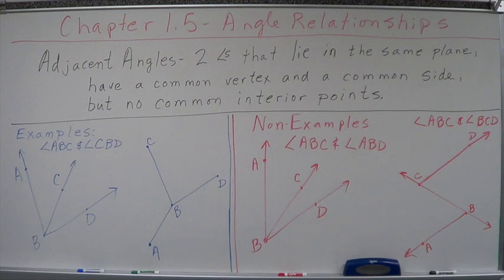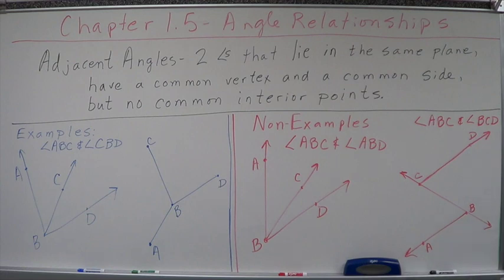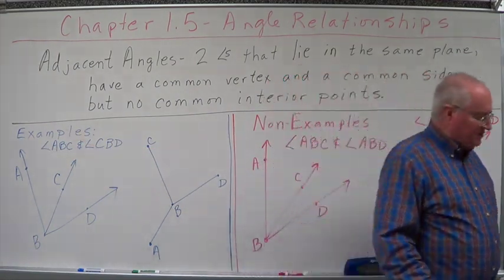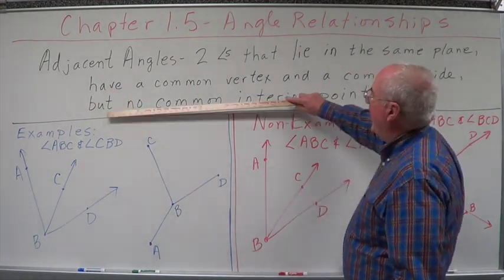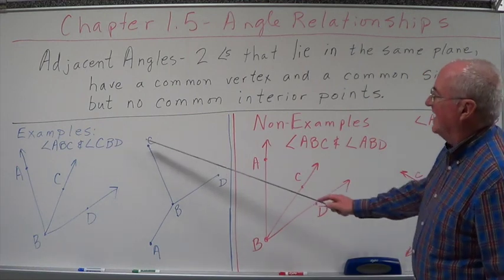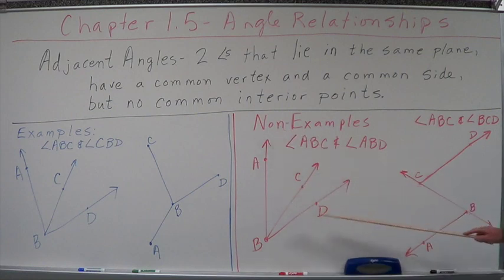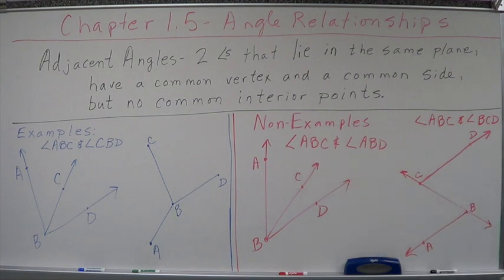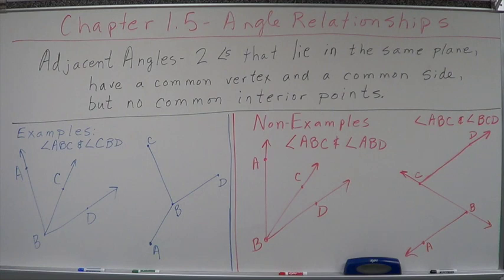Geometry Chapter 1.5 - Angle Relationships - Adjacent Angles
This lecture discusses the definition of adjacent angles.